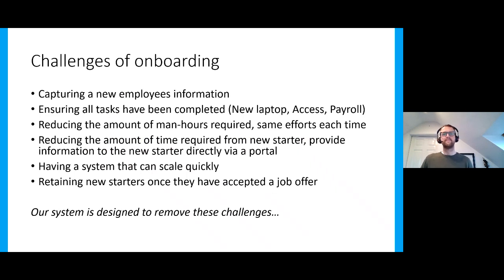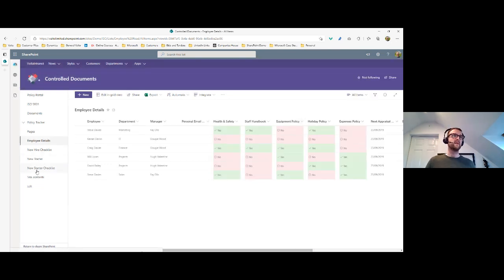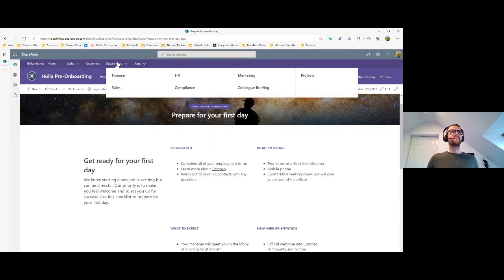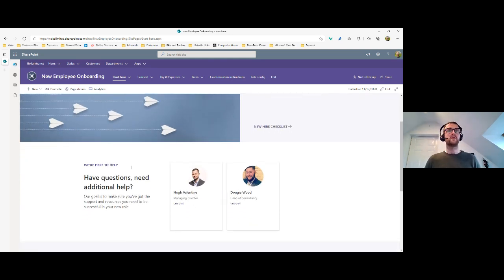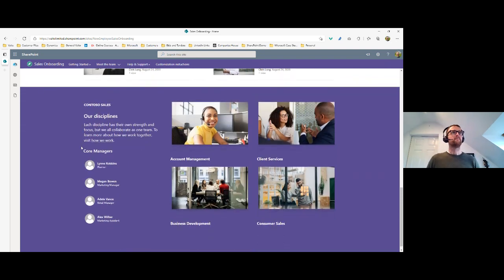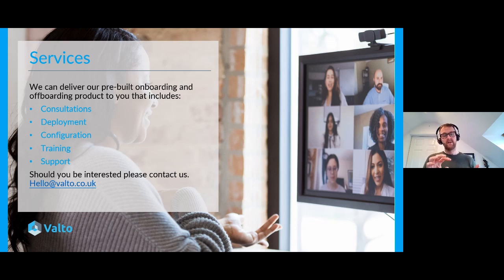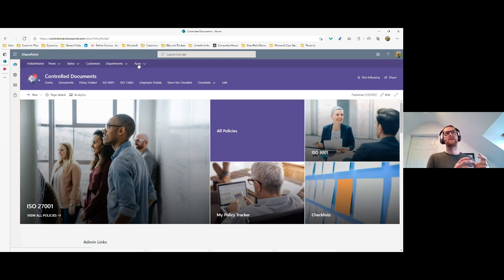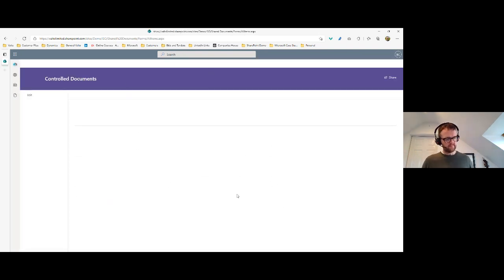Automate Employee Onboarding & Offboarding in SharePoint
Comprehensive guide on leveraging SharePoint for onboarding and offboarding processes.

In this video, we'll explore the built-in capabilities of SharePoint Online, highlighting its quick deployment, customizable checklist features, and self-service portal for seamless employee transitions.

SharePoint Online offers a robust platform for businesses to streamline their HR processes efficiently. With its intuitive interface and powerful features, it provides a centralized hub for managing onboarding and offboarding tasks, ensuring a smooth transition for both new hires and departing employees.

Key Features:

Leveraging SharePoint for your onboarding and offboarding processes ensures integration with your existing Microsoft 365 environment, providing a seamless experience for users.

Quick Deployment: One of the standout features of SharePoint Online is its quick deployment capabilities. With pre-built templates and customizable workflows, you can set up your onboarding and offboarding system in no time, reducing the time and resources required for implementation.

Customizable Checklist of Tasks: SharePoint allows you to create a customizable checklist of onboarding and offboarding tasks tailored to your organization's specific requirements. From paperwork and training modules for new hires to equipment retrieval and account deactivation for departing employees, you can define and automate each step of the process.

Tasks for New Starters: For new hires, SharePoint enables you to streamline the onboarding process by assigning tasks such as completing HR forms, attending orientation sessions, and setting up accounts and access permissions. By automating these tasks, you can ensure that new employees have everything they need to hit the ground running on their first day.

Tasks for Existing Staff: SharePoint also facilitates the offboarding process for departing employees by automating tasks such as collecting company property, revoking access permissions, and updating payroll and benefits information. By centralizing these tasks in SharePoint, you can ensure a consistent and efficient offboarding experience for all departing staff.

Self-Service Portal: SharePoint provides a self-service portal where employees can access information and resources related to onboarding, offboarding, and other HR processes. This empowers employees to take control of their own onboarding and offboarding experience, reducing the burden on HR staff and fostering a culture of self-sufficiency within the organization.

SharePoint Knowledge Base: In addition to managing onboarding and offboarding tasks, SharePoint serves as a knowledge base where employees can find answers to common questions, access training materials, and stay updated on company policies and procedures. By consolidating this information in SharePoint, you can ensure that employees have access to the resources they need to succeed in their roles.

Task Tracking: With SharePoint, you can easily track the progress of onboarding and offboarding tasks, ensuring that nothing falls through the cracks. From task assignment and completion to approval and documentation, SharePoint provides visibility into the status of each task, allowing you to identify bottlenecks and streamline your HR processes effectively.

Every origination has the challenge of successfully managing an onboarding and offboarding processes.

Both of these processes are typically require some critical tasks to be carried out to ensure the new starter that is being onboarded is done so quickly and efficiently.

In this webinar we will demonstrate to you are  pre-built onboarding and offboarding system that is designed to help your Human Resources department with these typical processes

This is one of Valtos SharePoint module products that is also using Power Automate for workflows.